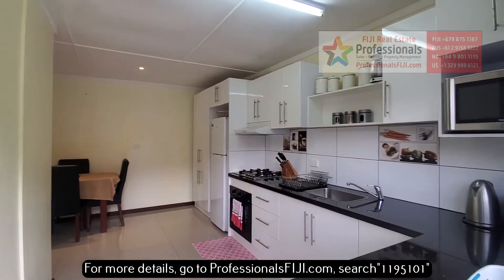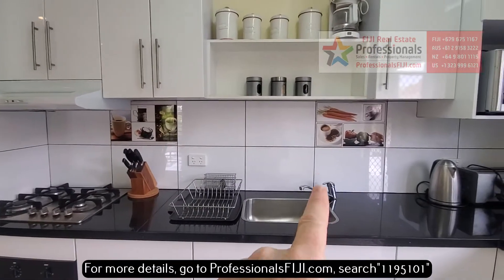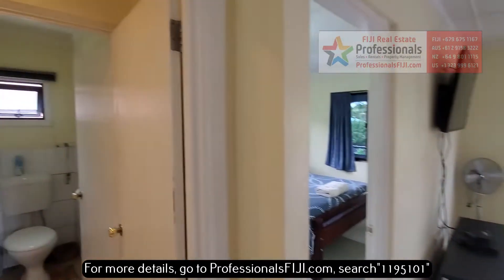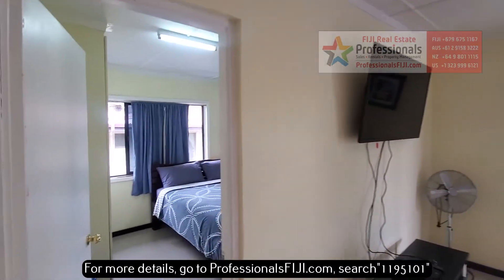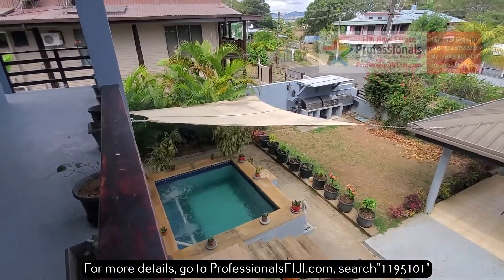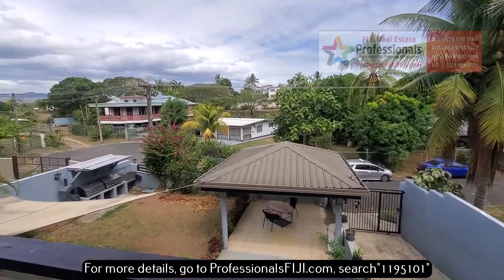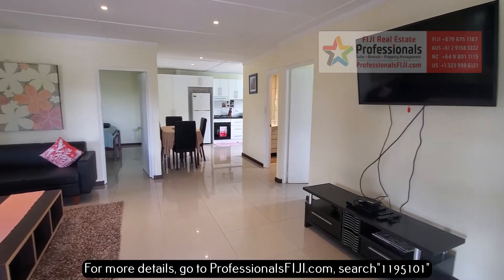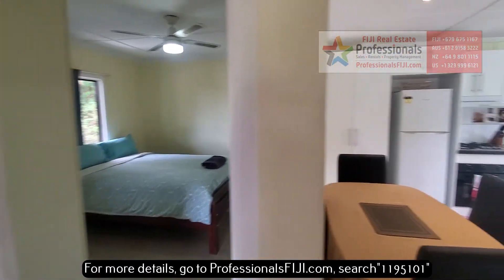RARE UPSCALE TURNKEY FURNISHED APARTMENT FOR RENT NEAR DOWNTOWN NADI !